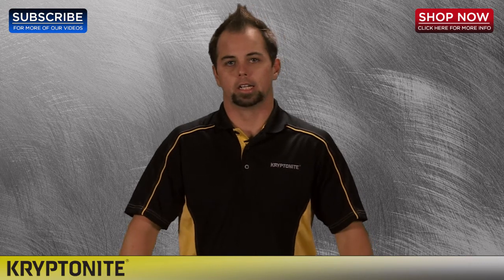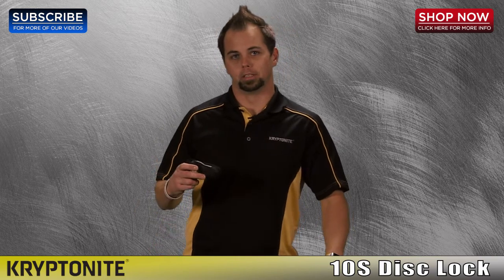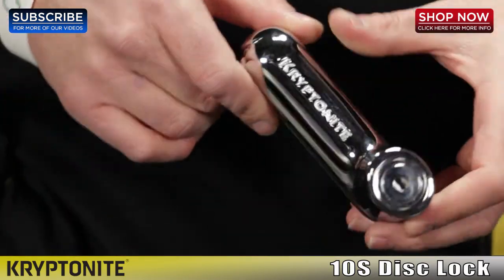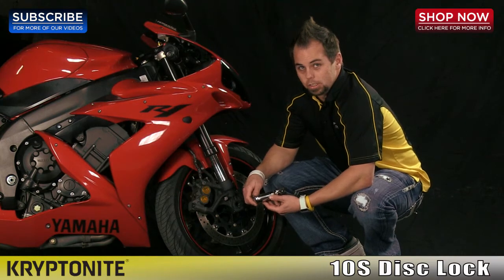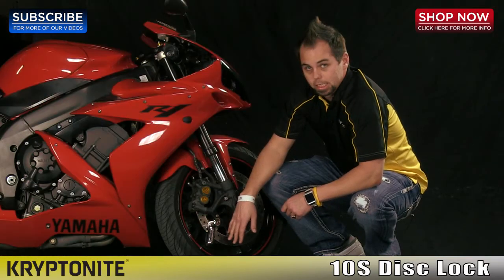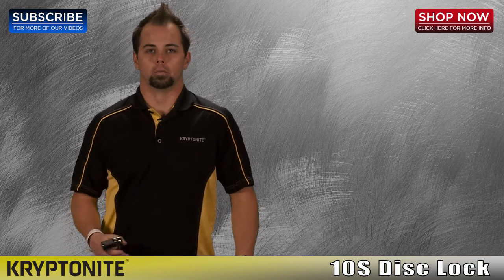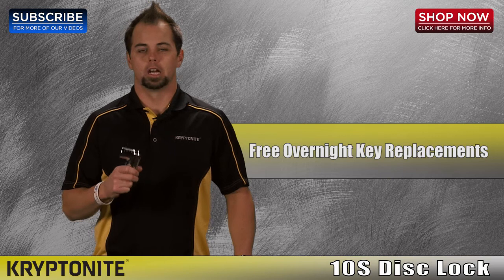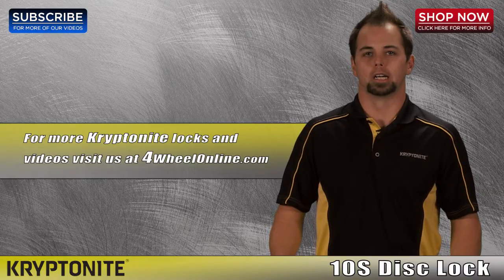KRYPTONITE 10S Stapler Style Disc Lock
Tony from Kryptonite wanted to come by our studio to show us their 10S Stapler Style Disc Lock.

Thousands of riders trust Kryptonite to protect their ride and still offer convenience and peace of mind. The Kryptonite 10S Stapler Style Disc Lock is available in Chrome, Orange, and Yellow. They also come with a cool carrying pouch you can clip on your belt.

These locks are popular because they are incredibly easy to put on your ride quickly and just as easy to carry around with you. Kryptonite gives you additional keys and a free overnight key replacement program where they will send you a replacement key anywhere in the world. You'll never have to worry about losing your key, no other lock manufacturer can offer you that level of peace of mind!

While the 10S Disc Lock is known for its convenience, it also gives you the high level of security you expect from the Kryptonite name. A 10mm bolt and dual reinforced design ensures that this lock will protect your ride from cutting, sawing, freezing, and chisel attacks.

The only way to go wrong is to not purchase this lock from Kryptonite's Premiere retailer: 4WheelOnline.com. It's your place to find the best Kryptonite selection, lowest prices, and fastest shipping available. You can shop these Stapler Style locks

They ship free!

Remember, if you're looking for motorcycle security, look no further than 4WheelOnline.com. We have the lowest prices, best customer service, and fast shipping on all our products. We also strive to provide you with informative videos and articles so you can make the best decision for your ride.